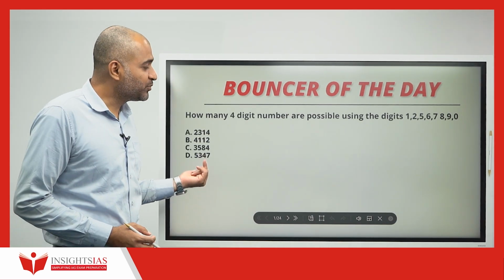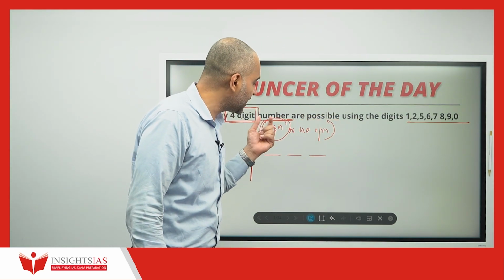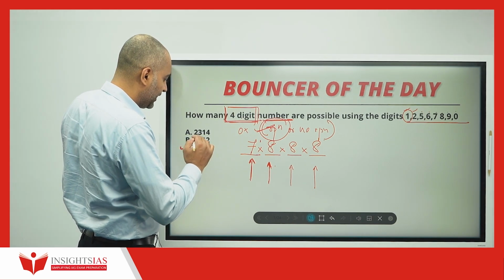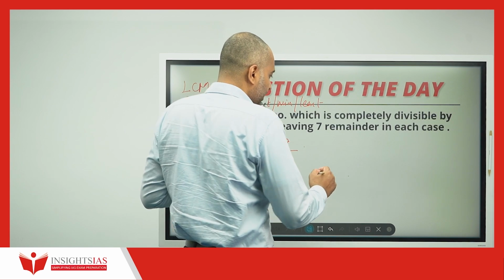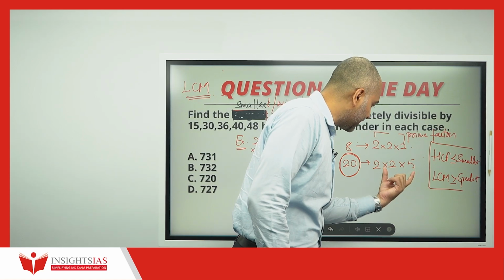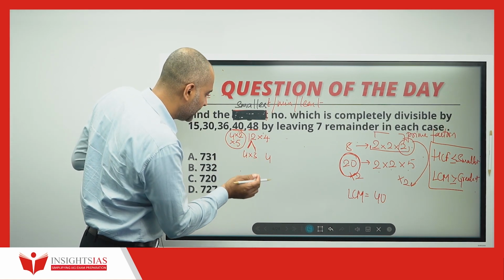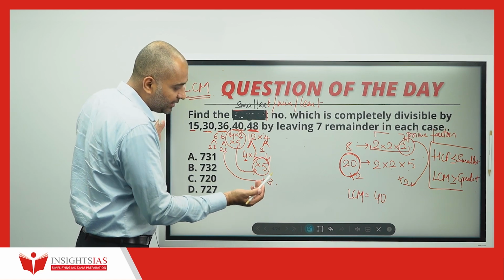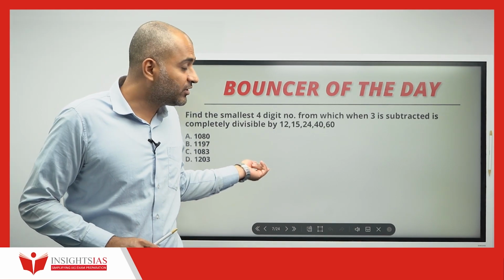[Day 5] UPSC CSAT SERIES 2024 - Question of the Day | Shamanth Sir, CSAT Faculty at Insights IAS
Dear Student,

In light of the increasing significance of CSAT in the upsc Prelims exam, we are relaunching our FREE initiative on YouTube - the CSAT SERIES for UPSC Prelims 2024. During this series, Shamanth Sir will solve one question per day, focusing on concepts and logic.

This initiative caters to students who have a strong grasp of the concepts, offering them the opportunity to revise by solving the daily question. Additionally, students who are currently in the process of learning the concepts are encouraged to watch this series to enhance their confidence levels

The CSAT Foundation Course:

Starts from: 29th July 2023
Fee: 9699/- incl taxes
Duration : 40days (weekends)
Mode : Online & Offline (Offline in Bengaluru Only)